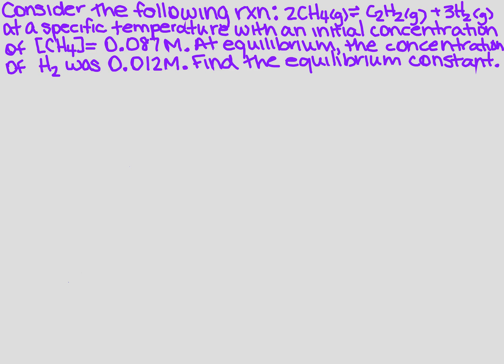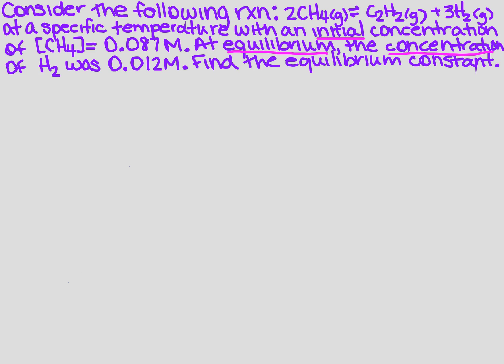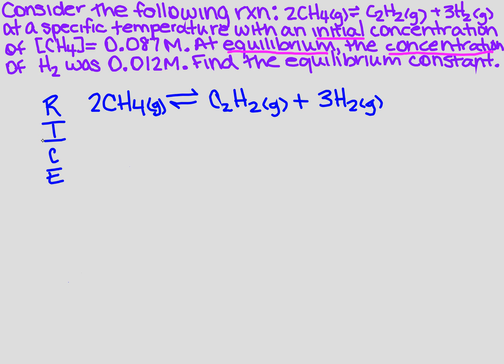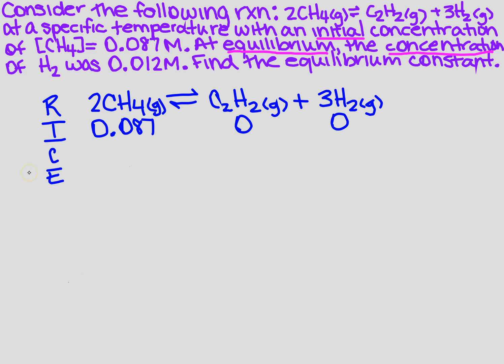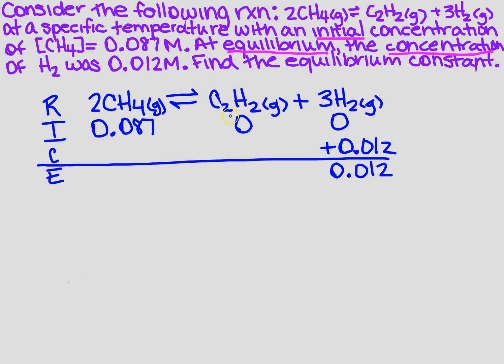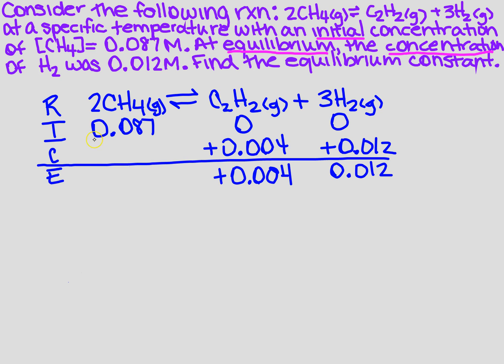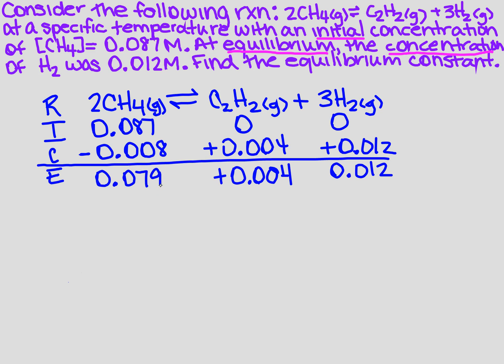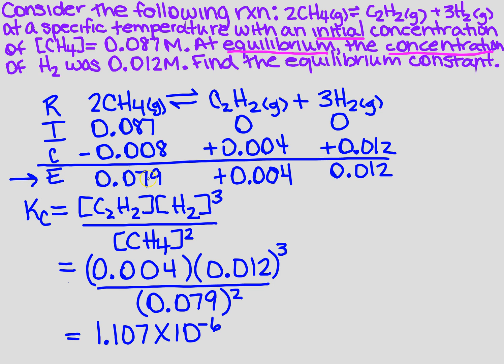Find the equilibrium constant given initial concentrations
Learn how to find the equilibrium constant given initial concentrations as well as a concentration at equilibrium.